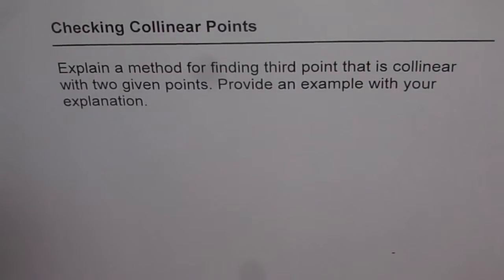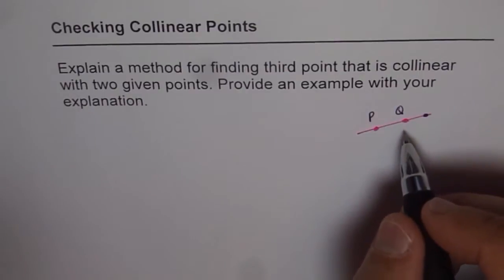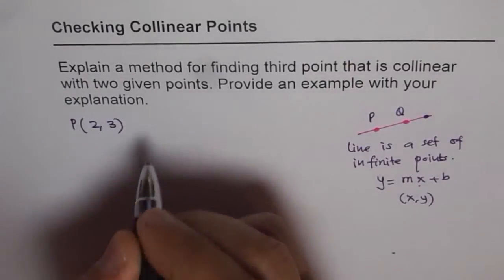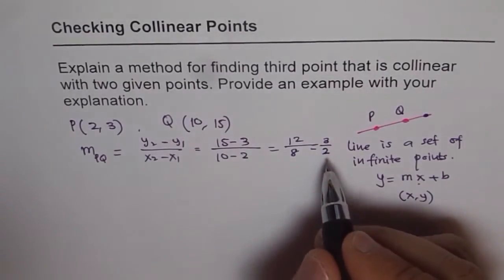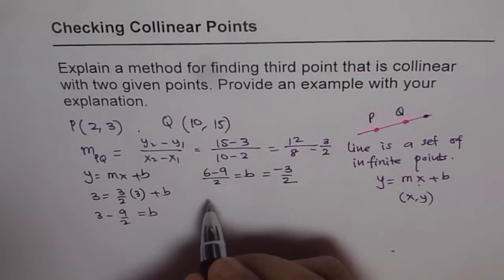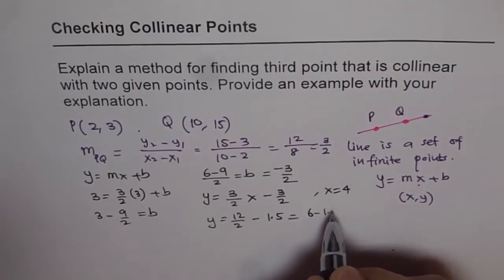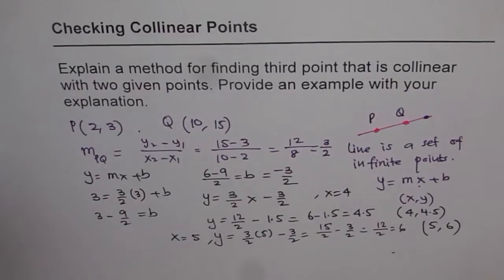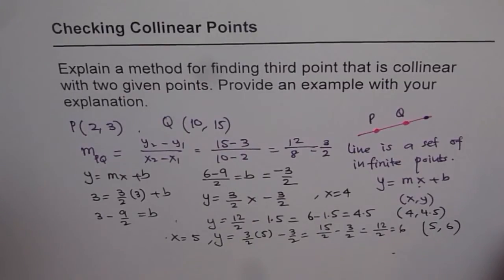How To Find Collinear Points That Point Lies On Lines